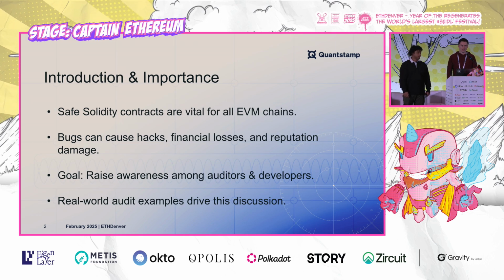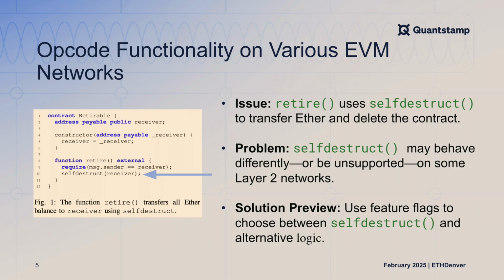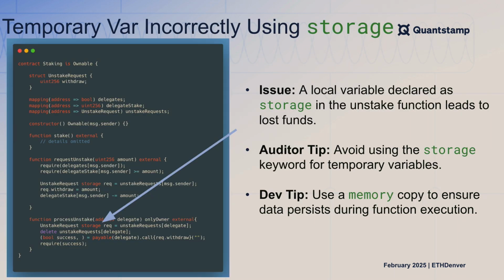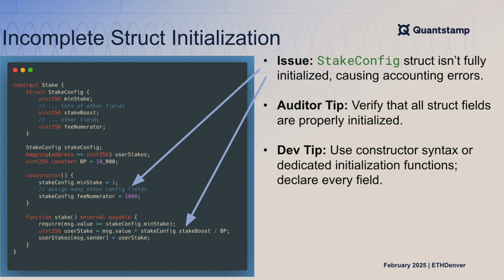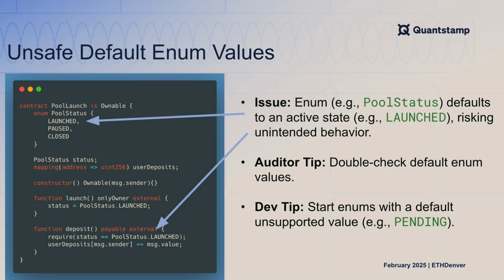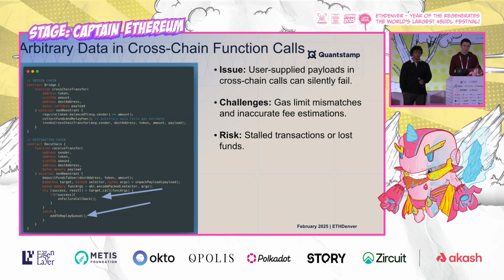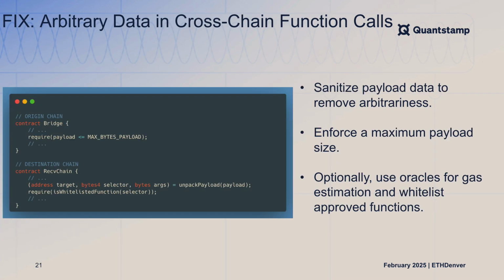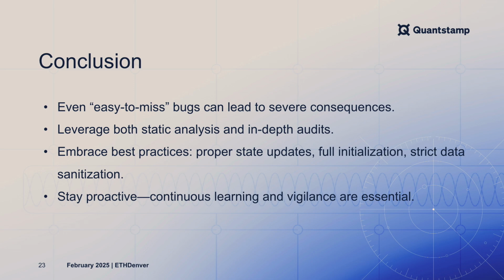Easy-to-Miss Solidity Bugs | Jonathan Mevs & Michael Boyle - Quantstamp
We'll explore subtle Solidity bugs often missed by auditors & devs, leveraging our auditing expertise to detail these tricky issues.